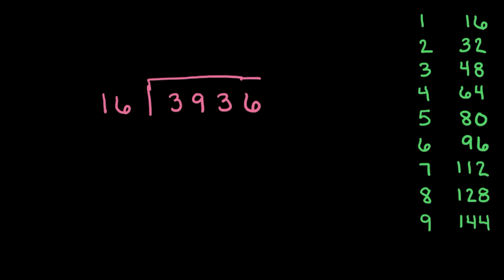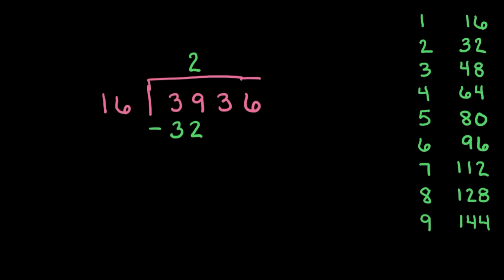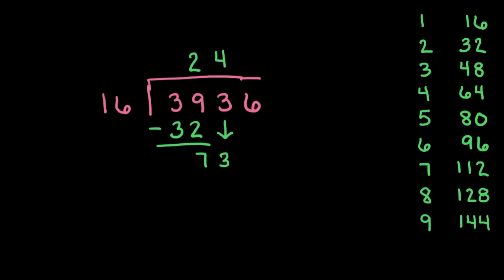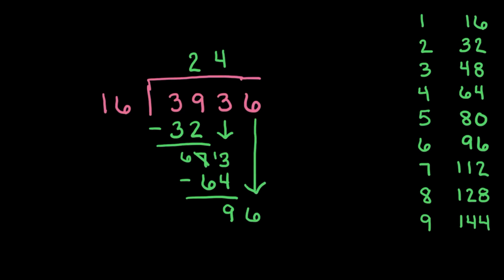Dividing with Standard Algorithm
Divide whole numbers using the standard algorithm method.